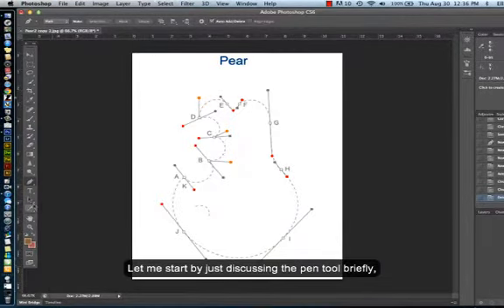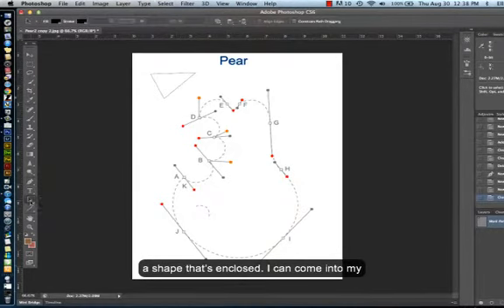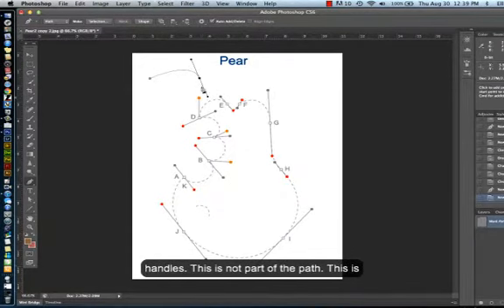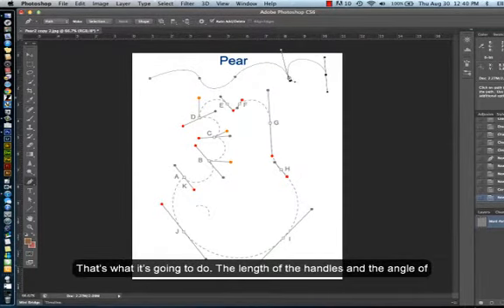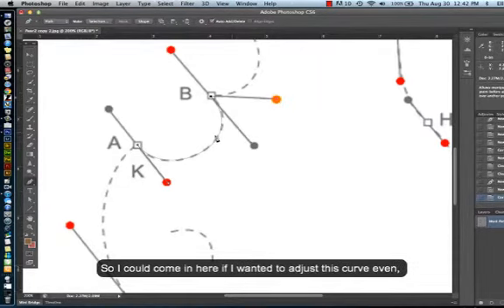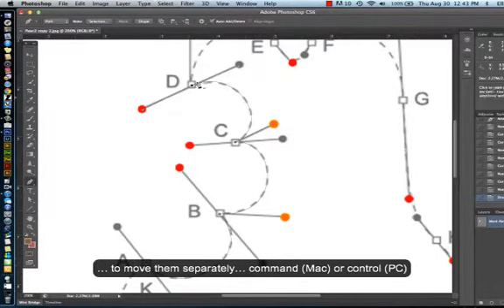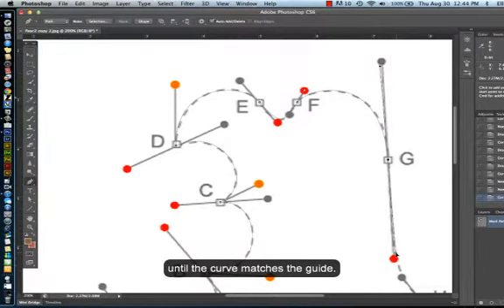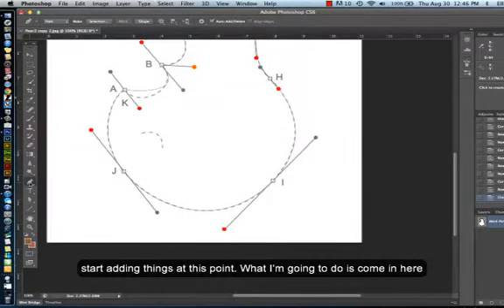PenTool GRFX 2030